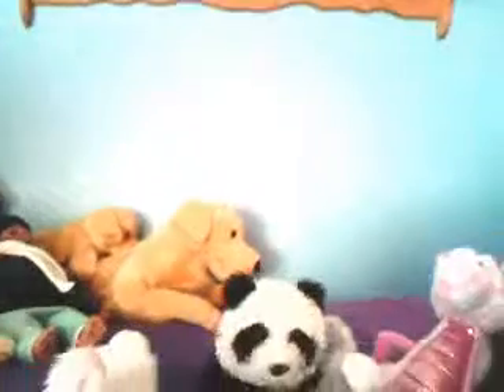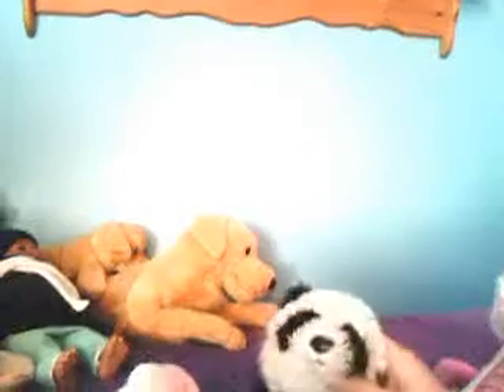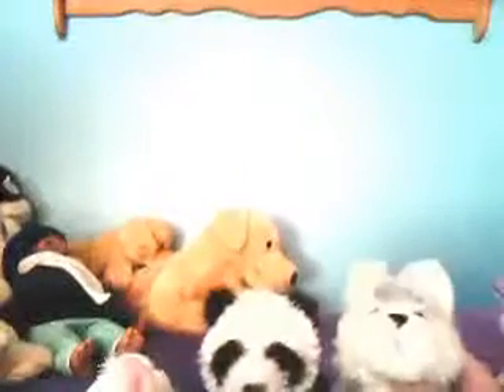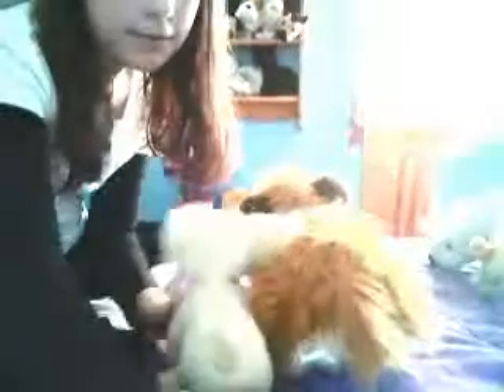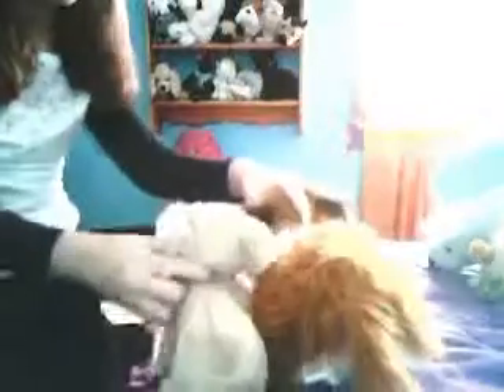Webkinz gymnastics show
I f you want your pet flexable like these pets today, sign up for the gymnastics class